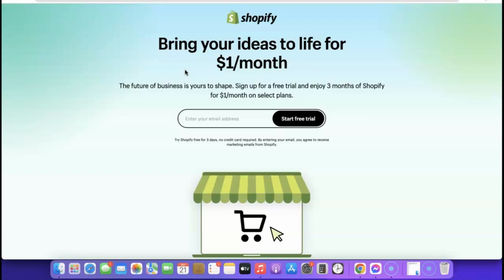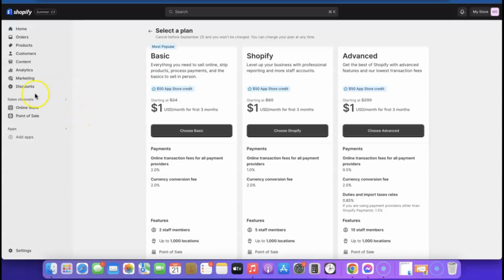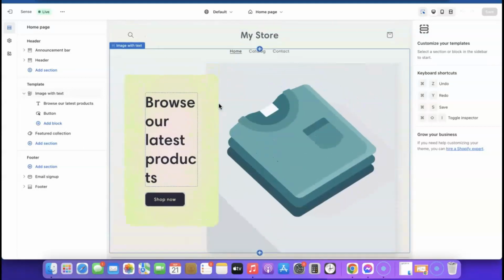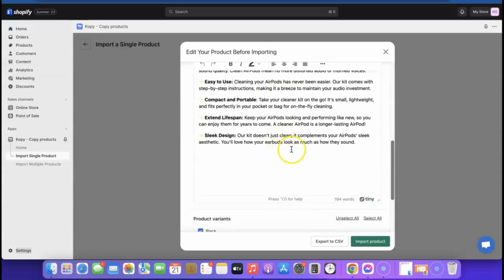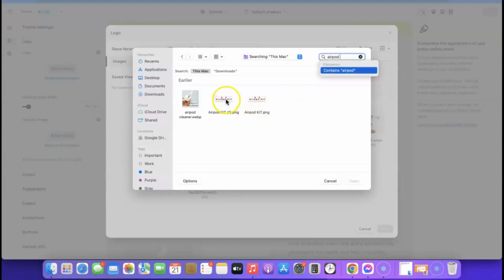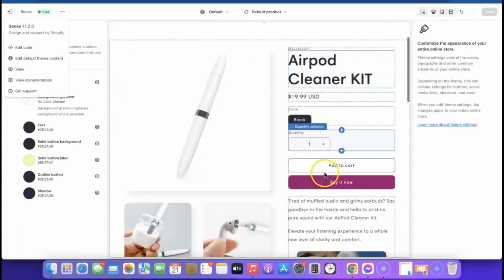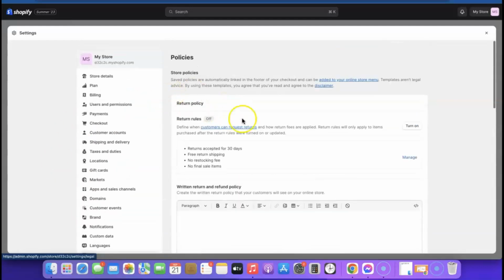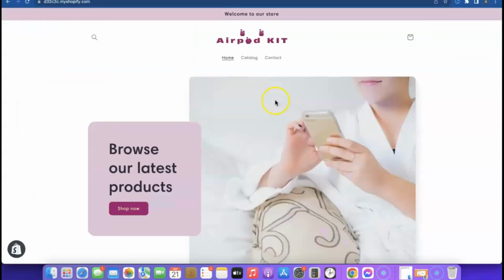How to Create a Shopify Store in Ukraine [Updated Guide]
Dive into the world of eCommerce and learn how to set up your own Shopify store in Ukraine! 🌐💼

Join me on this exciting journey as we explore the steps to create a powerful online presence and boost your business. From product listings to payment gateways, we've got it covered! Let's make your Ukrainian business dreams a reality! 💻🚀